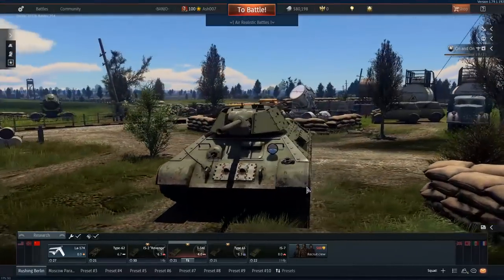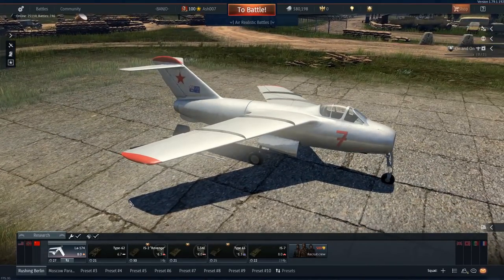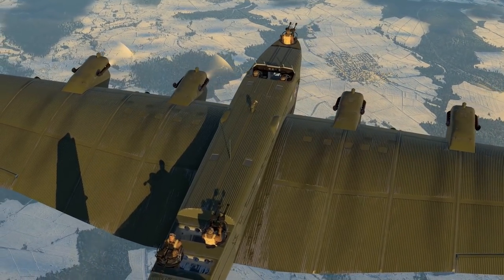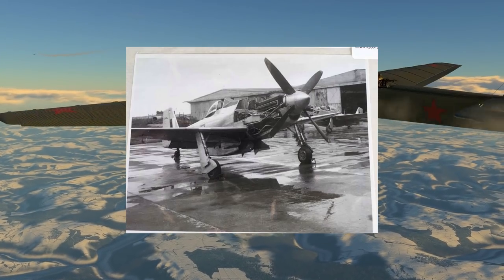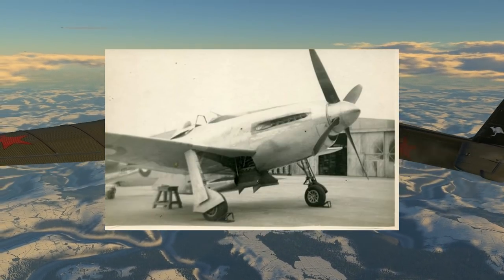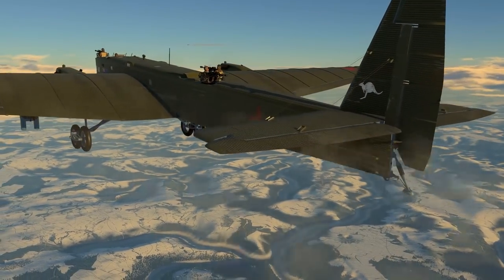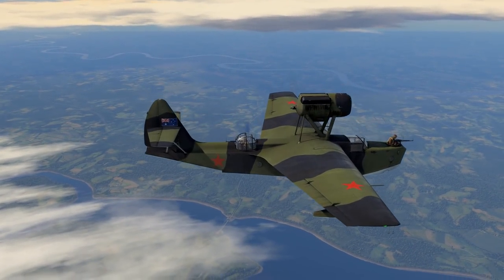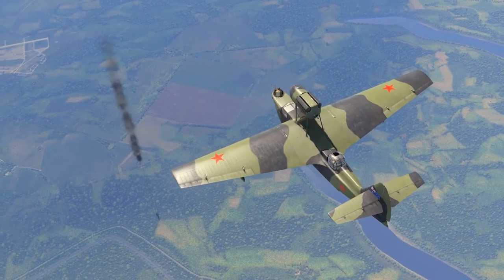WT - Possible Aircraft for operation summer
Today I take a quick look at some aircraft that could possibly be added to war thunder for the supposed aircraft coming to operation summer - Keep in mind that it is not guaranteed that we do get aircraft for operation summer.

Regards,
Ash007